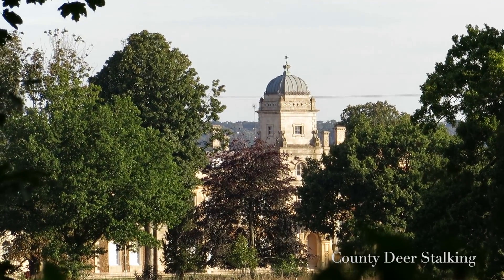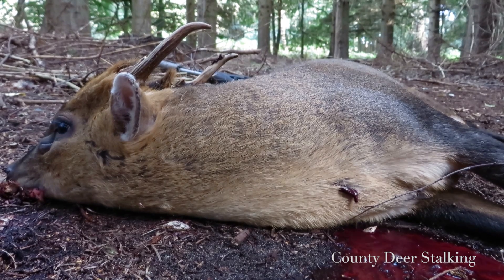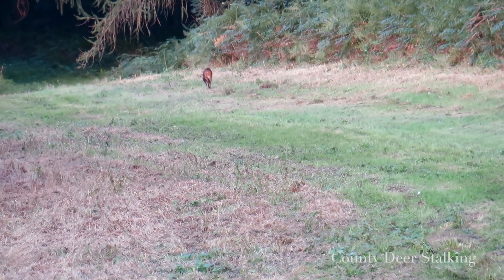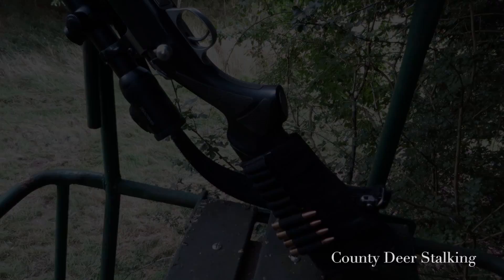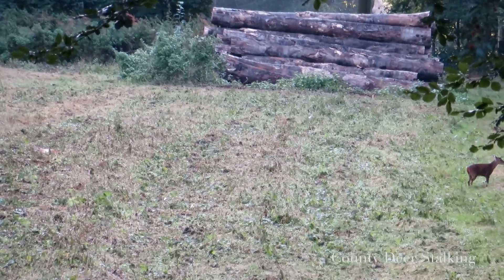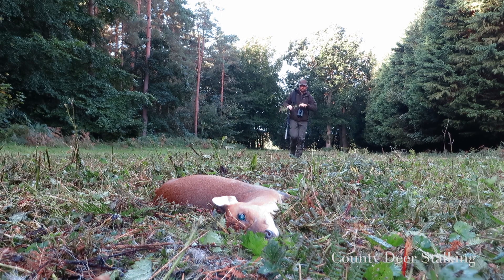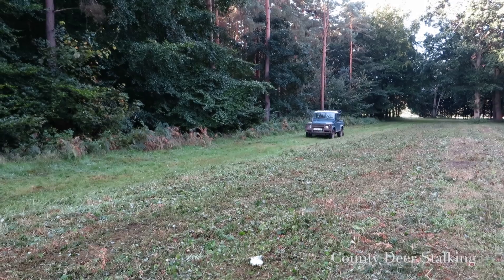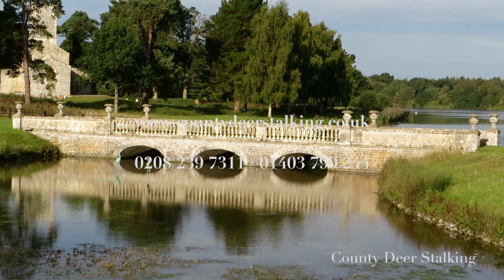Muntjac Stalking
Peter Jones heads to Norfolk with the Capreolus Club in search of Muntjac and bags himself three bucks and a doe.

If you would like to learn how to hunt deer a great place to start is by taking the Proficient Deer Stalker (PDS1) Course. You can take the course online now, via the following

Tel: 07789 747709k